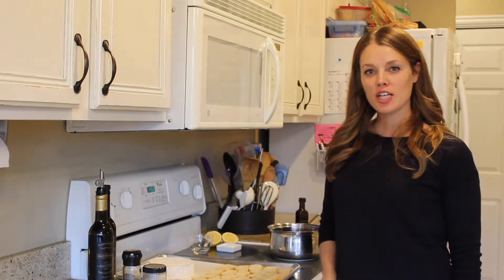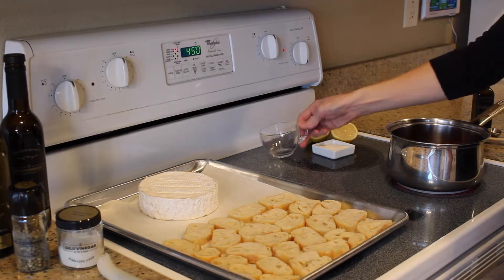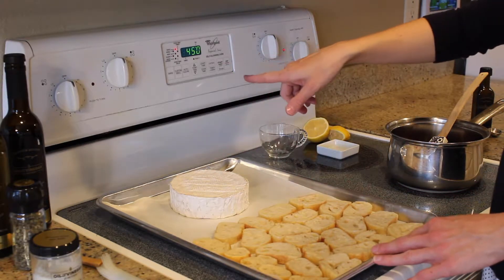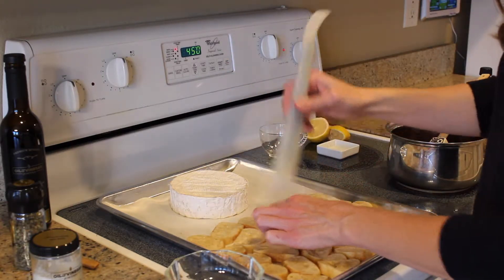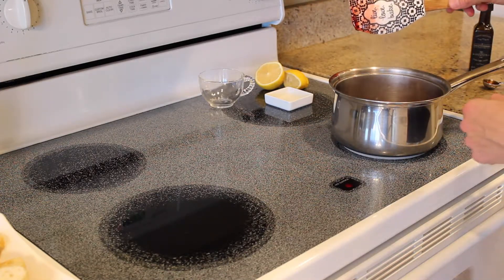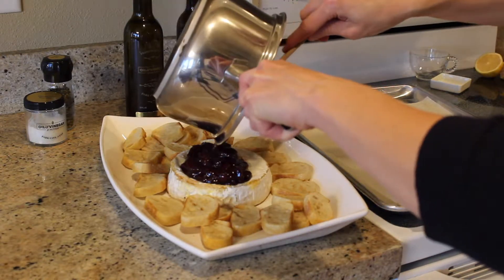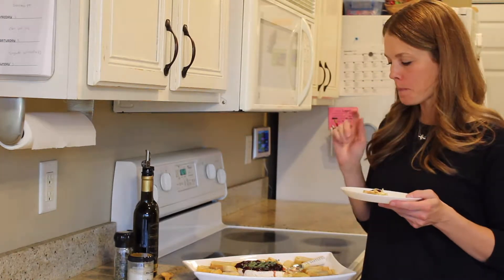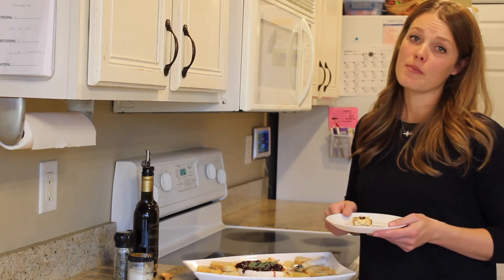Baked Brie with Cherry Balsamic Jam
1 c. fresh or frozen cherries, cut in half
2 T. sugar
1 T. water
1/8 t. salt
1/8 t. pepper
2 springs thyme
1 t. Cherry Balsamic Vinegar
baguette, sliced
Olive Oil (Meyer Lemon or Blood Orange are my favorites)
small wheel of brie

Preheat oven to 450 degrees. Put parchment paper on a large baking sheet.

Combine cherries, sugar, water, salt, and pepper in a sauce pan.  Bring to a boil and simmer for 6-7 minutes, stirring occasionally.
Cherries will break down and begin to thicken. When juice clings to spoon turn off heat. Add in cherry balsamic vinegar and thyme, stir.

While cherries are cooking lightly brush one side of baguette with olive oil. Place on baking sheet along with brie. Put cheese and bread in the oven and set timer for 6 minutes. Remove baking sheet from oven and put baguette on plate to cool. Return brie to oven to cook for another 4 minutes. When brie is done cooking transfer to a serving plate. Top brie with cherry jam and arrange baguette around it.